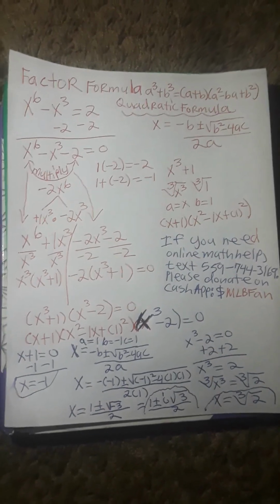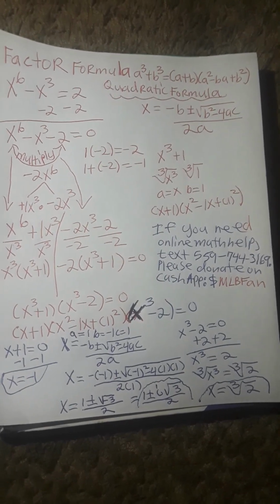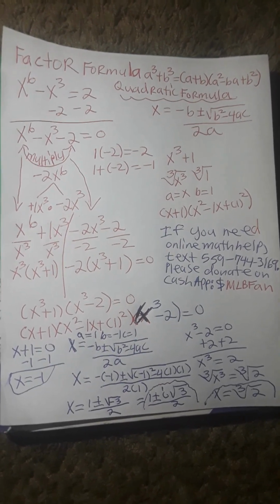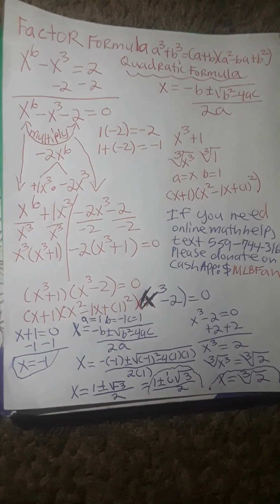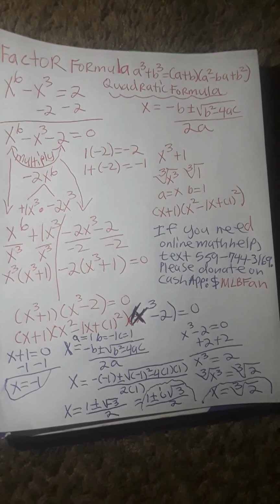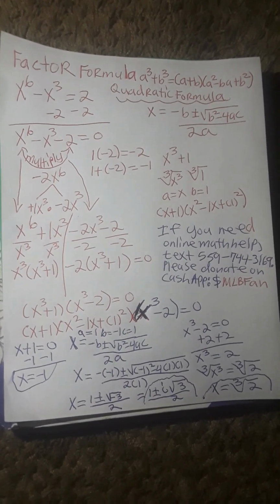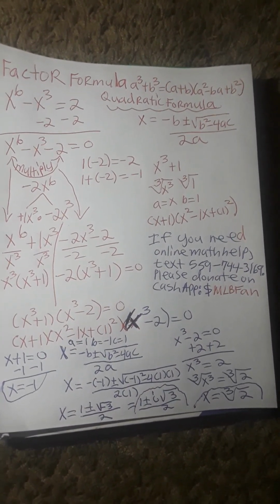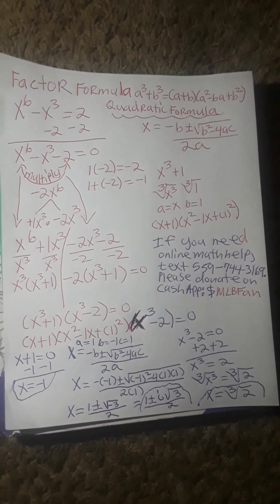🔔SOLVing x^6-x^3-2=0 with factoring! Text me for math help @ . Donate on Cash App:$MLBFan